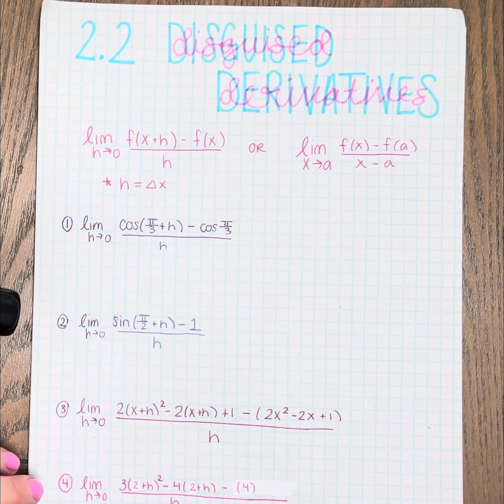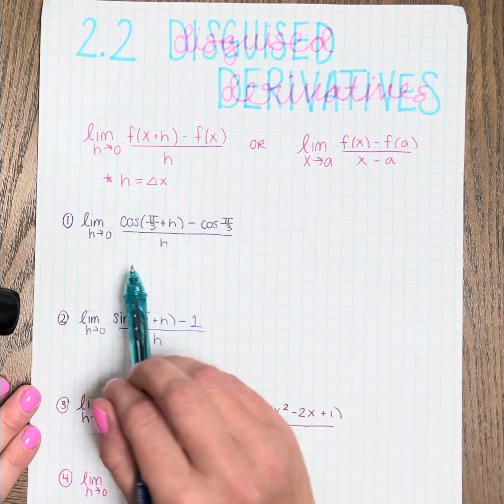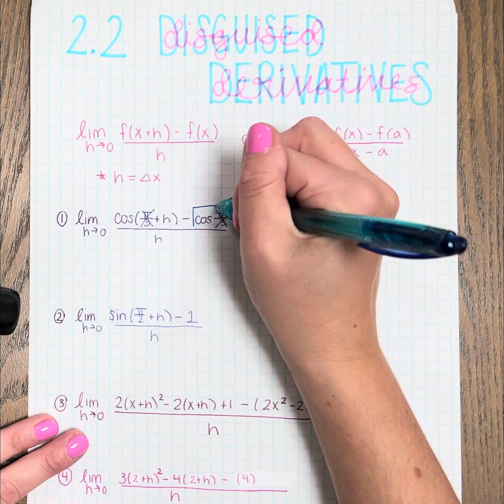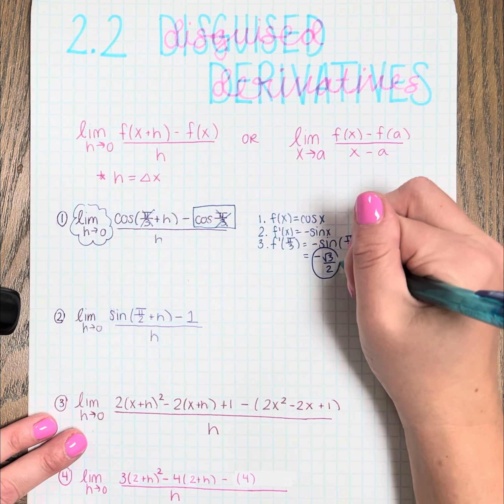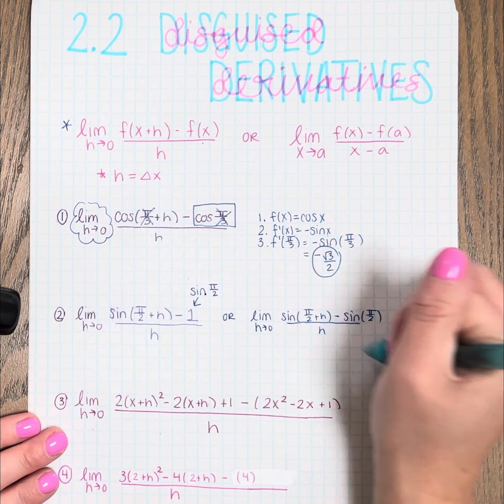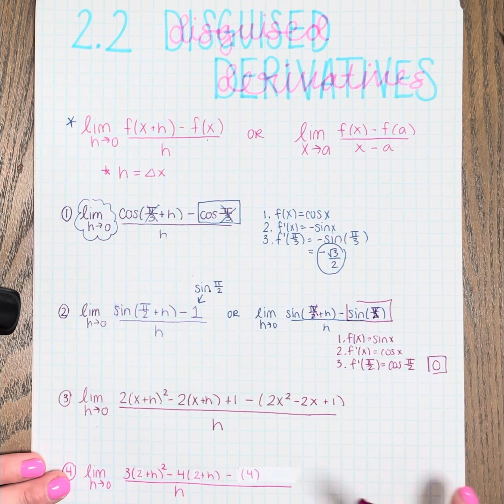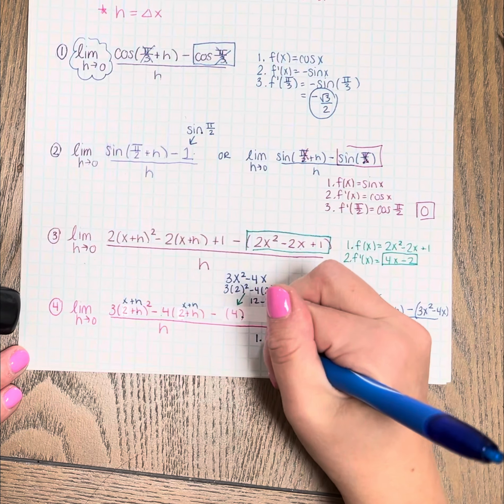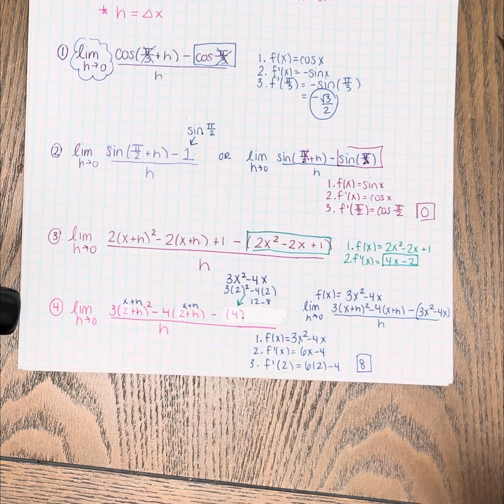2.2 - Using Limit Definition of the Derivative (disguised derivative)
Learn how to use the limit definition of the derivative …. Something I call disguised derivative 🫶